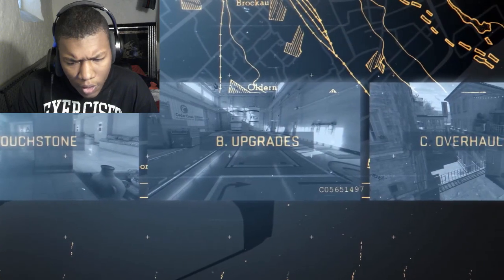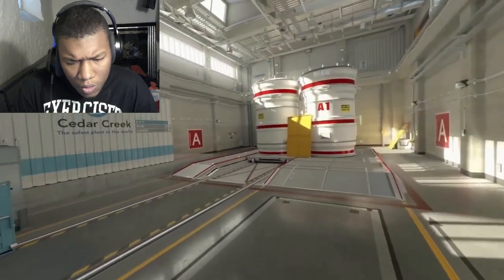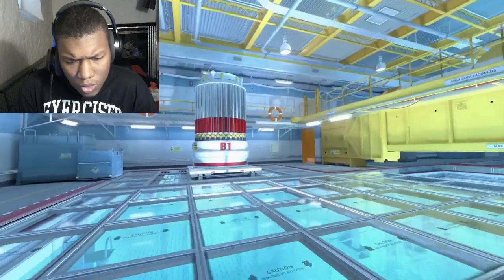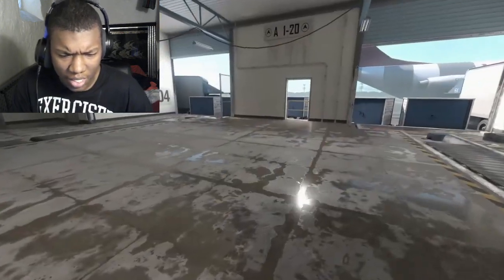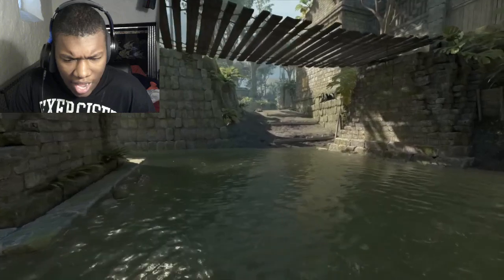Counter-Strike 2: Leveling Up The World REACTION